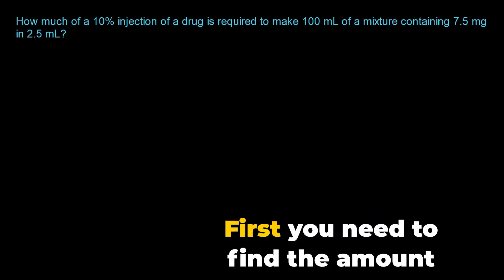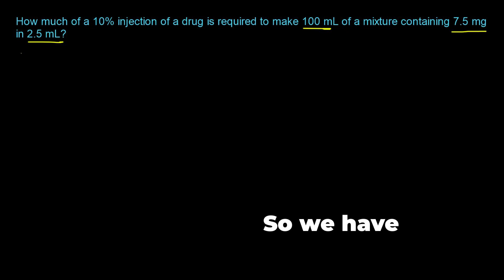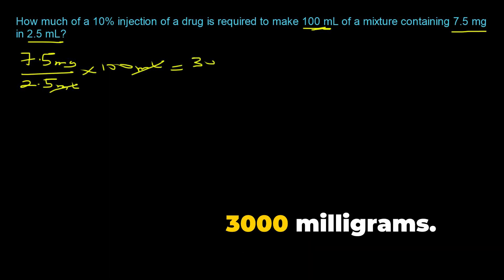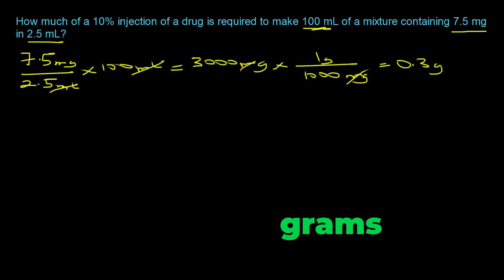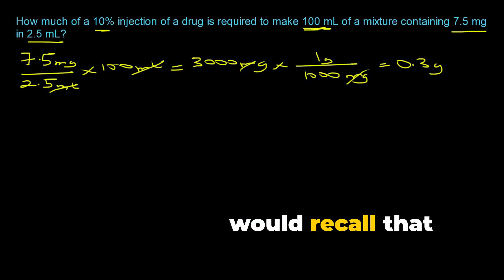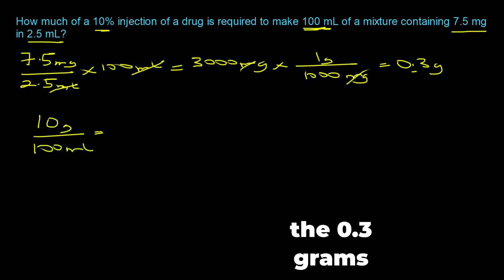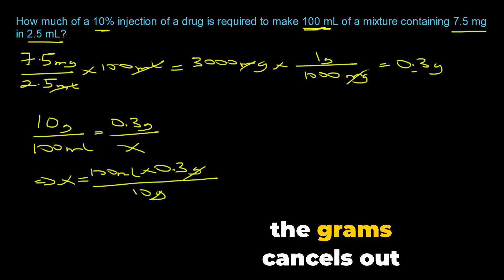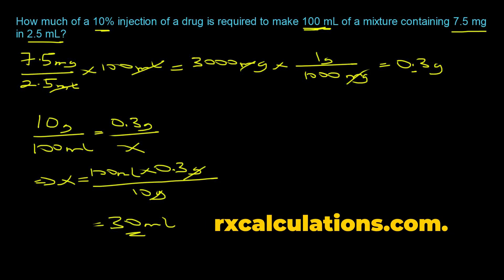Solve This Type of Percentage Strength Question in Under 2 Minutes| Correct Answer is 3 mL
Percentage strength calculations can sometimes be tricky. Say goodbye to confusion and hello to clarity with our step-by-step tutorial! In this video, we break down a specific type of percentage strength calculations problem, showing you how to effortlessly determine the volume of a stock solution needed to make a specified volume of a mixture containing a specific concentration of a drug.